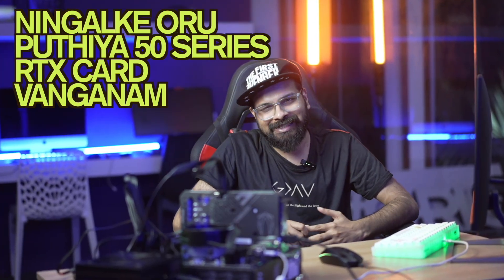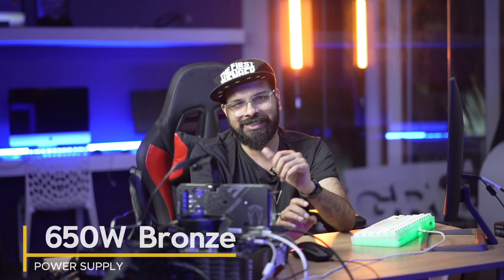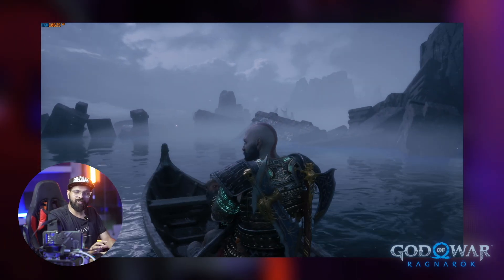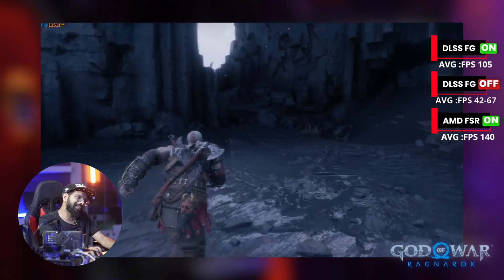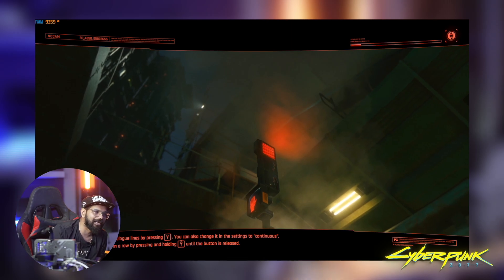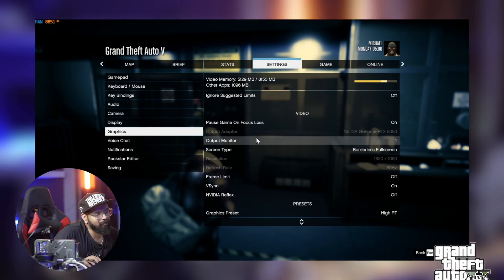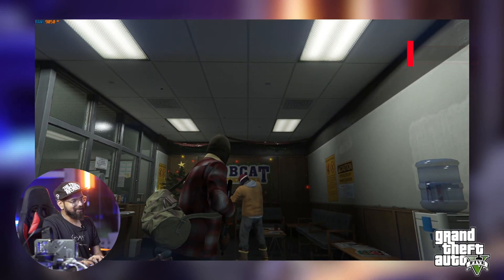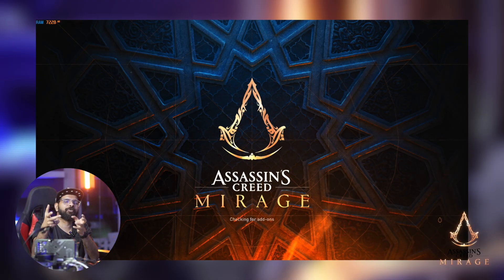Should you Buy an RTX 5050 ? (Everything Explained - Malayalam-ish)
so everyone has this dilema is the RTX 5050 worth it or nah ? is it powerful or it is DLSS tricks? lets find out!
💻 Follow GRIGS – Kerala’s #1 Custom PC Brand

📍 Address: TC 68/2462, 3rd Floor, Thiruvallam Kovalam Bypass Road, Trivandrum 695027